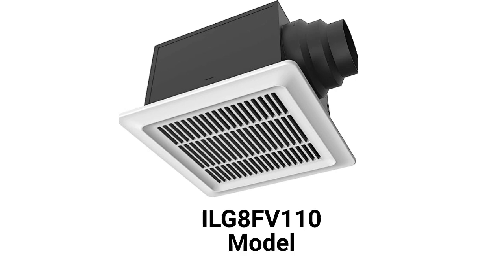HvacRepairGuy 2023 iLiving Brand Bath Fan Reviews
In this video, HvacRepairGuy reviews the 2023 iLiving brand of bath Fans. These reviews are for the ILG8FV110 model.

You can get the reviews of all of the brands